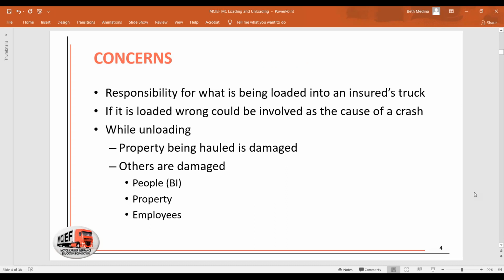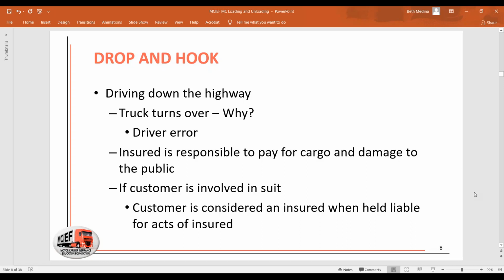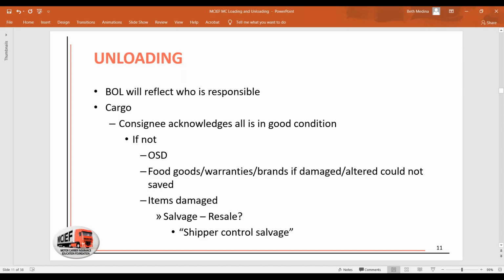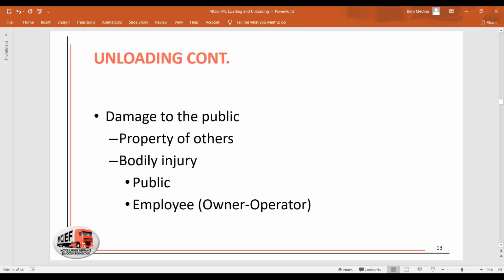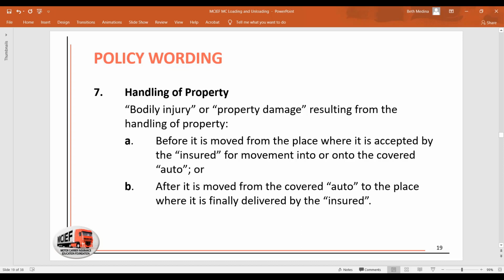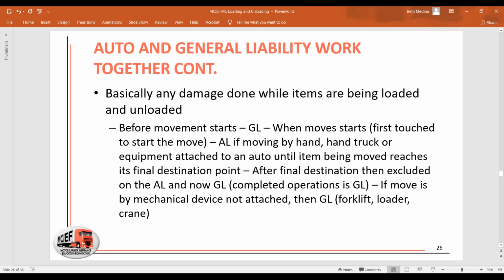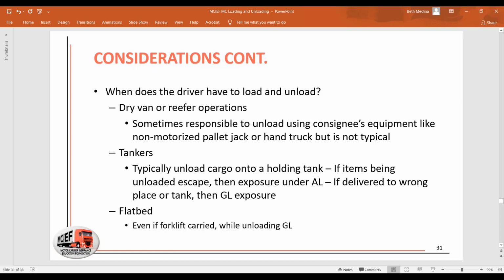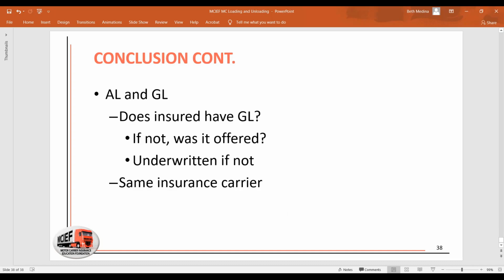Loading and Unloading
Speakers:
Tommy Ruke
About Motor Carrier Insurance Education Foundation:
MCIEF offers a unique, dedicated motor carrier insurance educational platform with the opportunity to earn state CE credits. A dynamic learning environment rooted in a vast knowledge base and wealth of experiences accumulated by MCIEF’s founder, Tommy Ruke, and contributing faculty of renowned authorities. This is the educational home for insurance professionals actively engaged in this highly specialized insurance field.